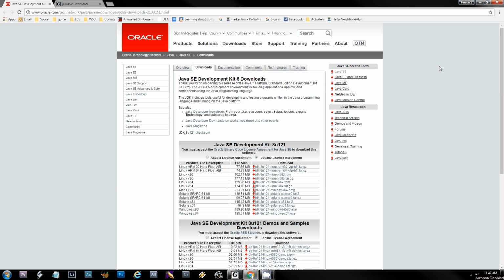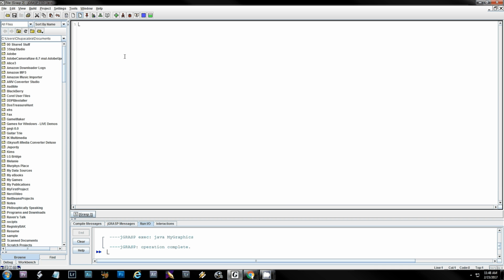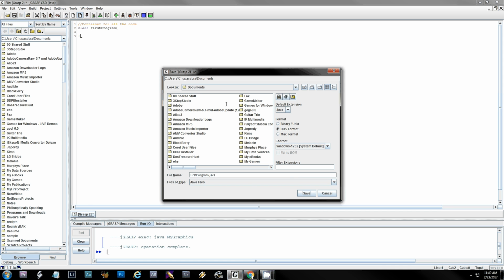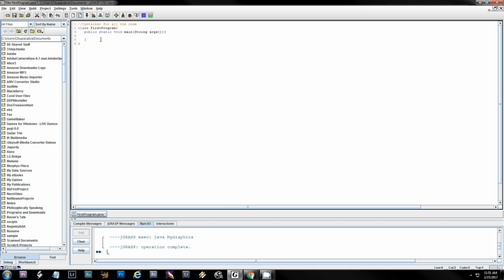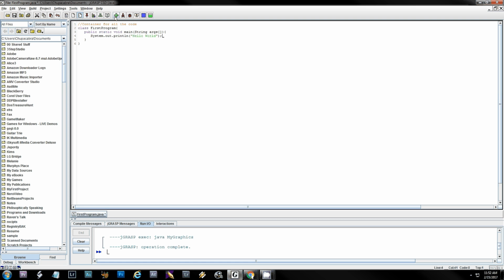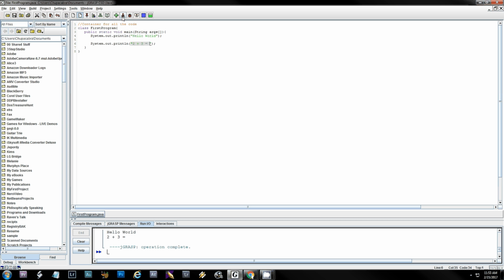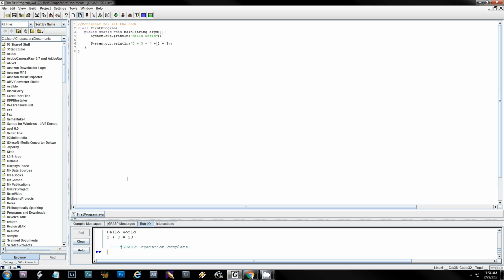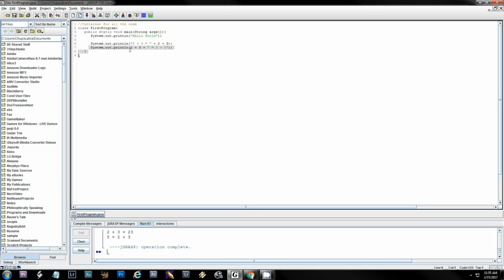Intro to Java using JGrasp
This will take you through your first Hello World program in Java using the JGrasp IDE.